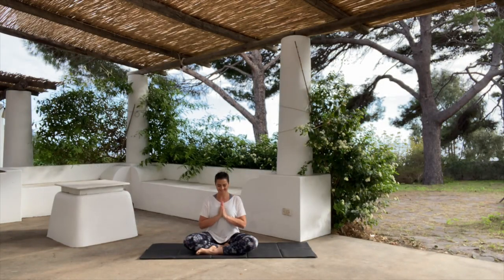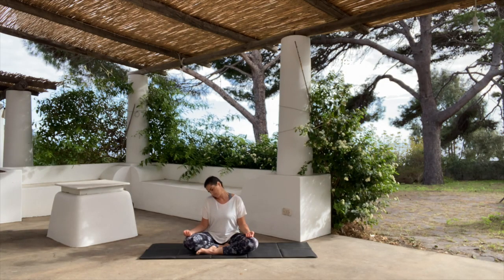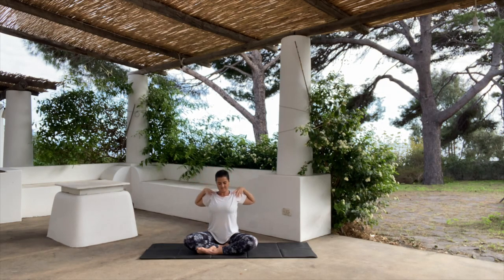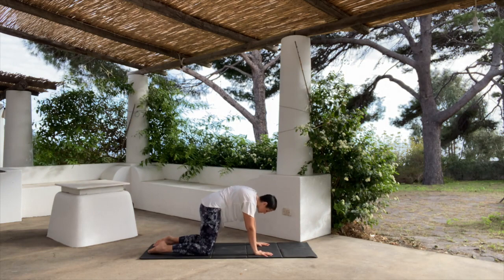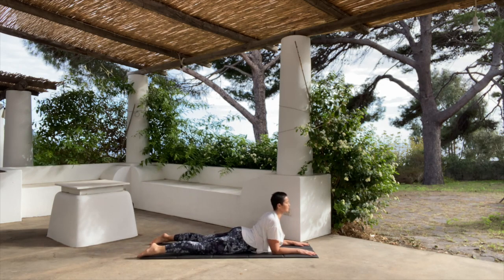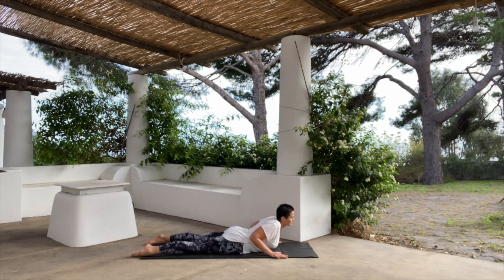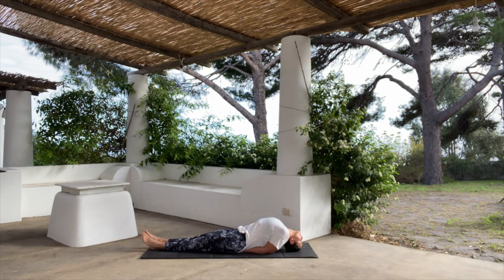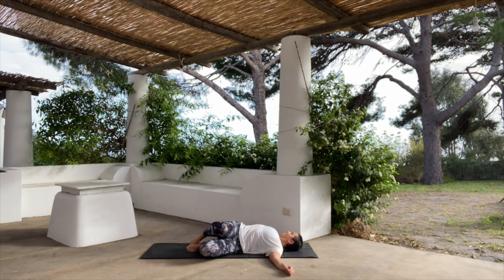HEART OPENING & SELF LOVE FEBRUARY 2024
Welcome to our Gentle Heart-Opening Yoga Class, a deeply gentle session to help you reconnect with yourself and create space for emotional and physical expansion.

This class is purely floor-based, requiring no standing poses, making it accessible for all levels of experience. We focus on slowly and mindfully moving into postures that allow the chest and heart centre to open, encouraging a warm flow of energy and love through your body.

Created to facilitate inner growth, this session nurtures a more compassionate connection with the self while opening spaces in the body that often hold tension. Our guided movements, focusing primarily on heart opening asanas, have the power to leave you feeling lighter, more open, and profoundly relaxed.

This class is sequenced at a calm, slow pace to encourage you to not only move with intention but also to embody the importance of slowing down in our otherwise fast-paced lives. I invite you to stay present and become more attuned to the rhythm of your breath. It is designed to encourage plenty of breathwork, helping you to cultivate a deep sense of peace, decreased anxiety, and increased mindfulness.

Whether you're starting the day with a clear and open heart, winding down in the evening, or simply seeking a moment of tranquillity, this class is a playground for those looking to foster self-love, explore the body-mind connection, and kindle a sense of inner peace.

No prior yoga experience is necessary, and beginners are welcome. Grab your mat and join us for an oasis of tranquillity and expansion through gentle, heart-opening yoga.